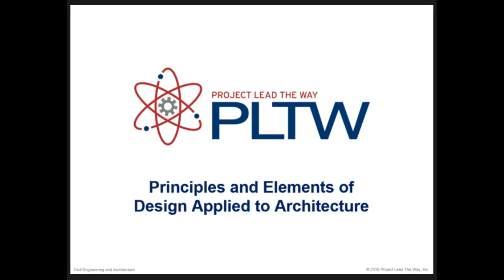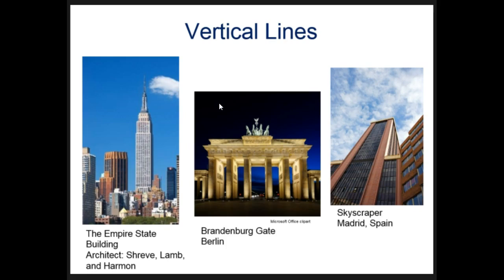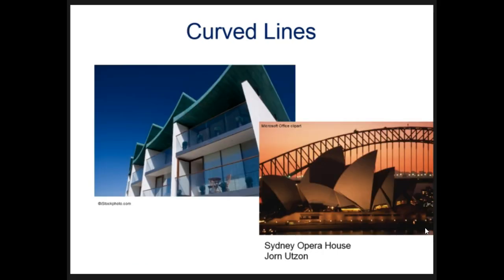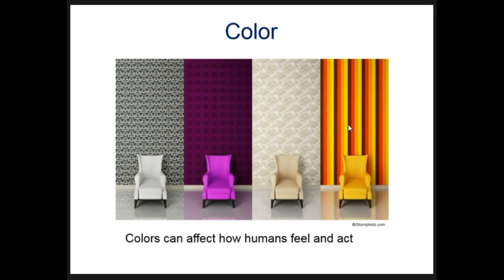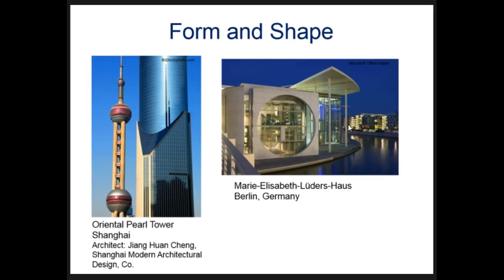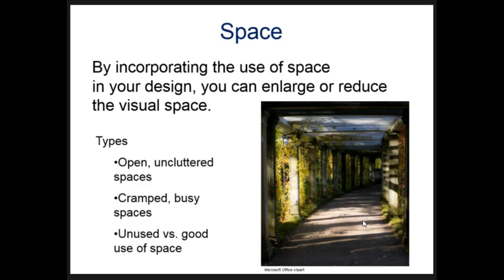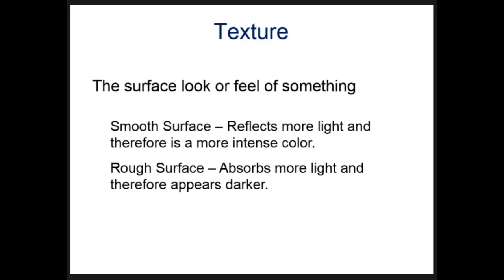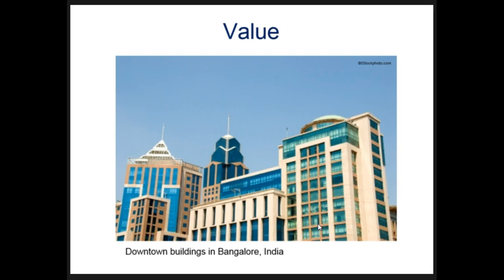Elements of Design